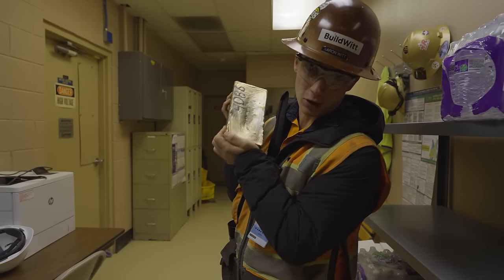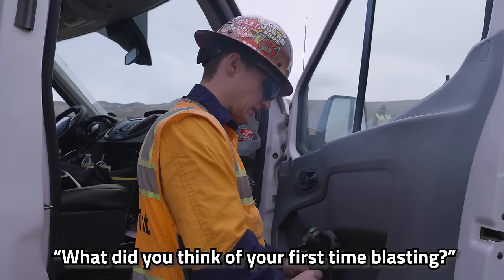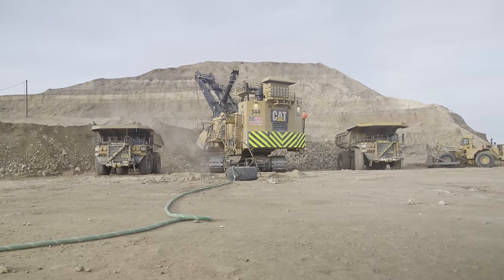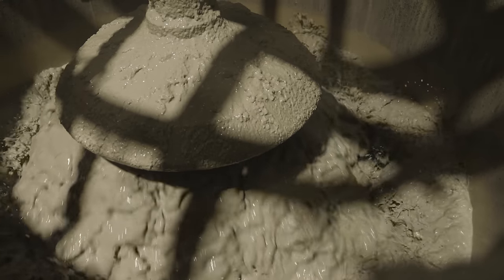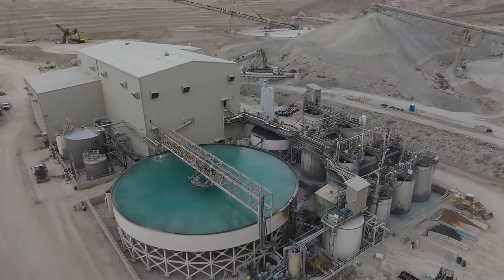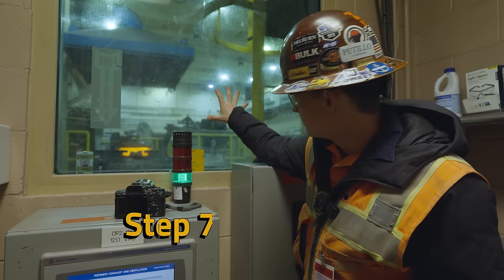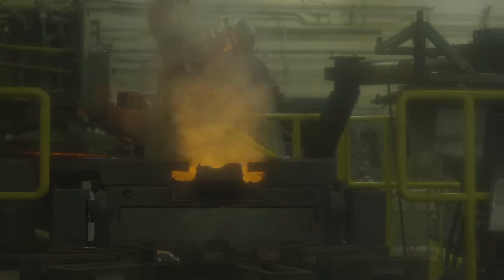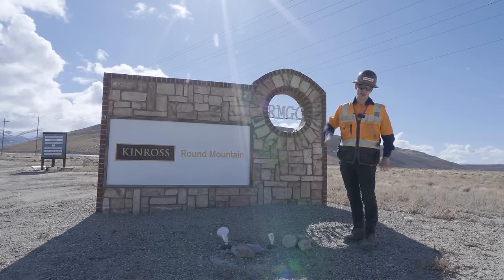How Nevada Produces BILLIONS in Gold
When people think of gold mining, they likely picture bearded men with gold pans in mountain streams or Discovery Channel's Gold Rush.

In reality, it's neither!

In this video, we tour the entire gold mining process at Round Mountain Mine, owned and operated by Canadian gold giant Kinross.

We start where most mining operations begin—drilling, blasting, and loading with enormous shovels.
But with most gold here being microscopic, how do they extract every ounce from the rock they mine? That's where the milling and processing comes into play, and followed along every step of the way.

At the end of it all is the gold pour—where they carefully pour the gold, silver, and other metals extracted into bars for transport into the world.

To learn more about Kinross, check out their website below!